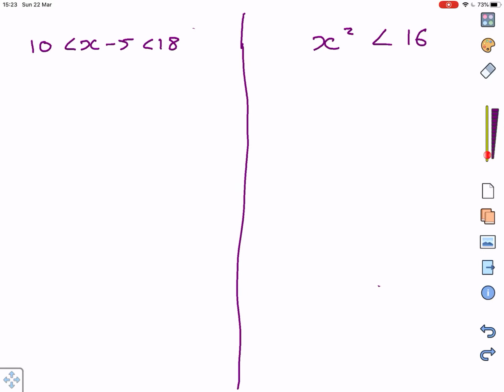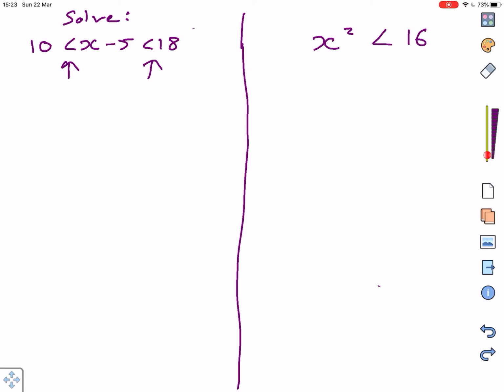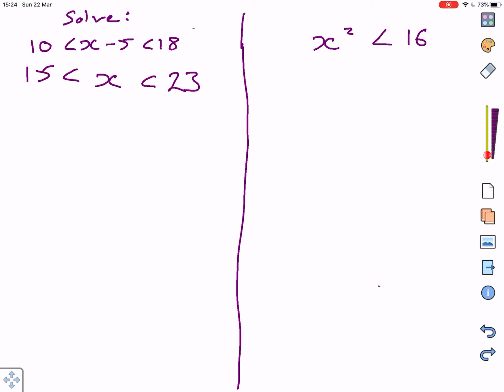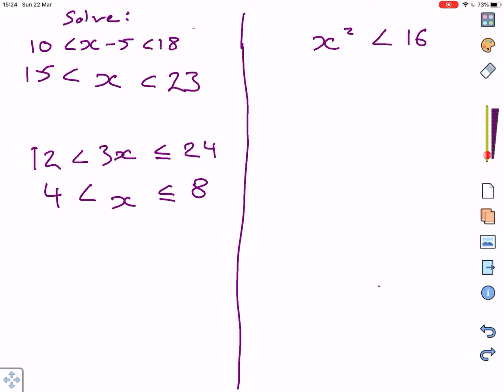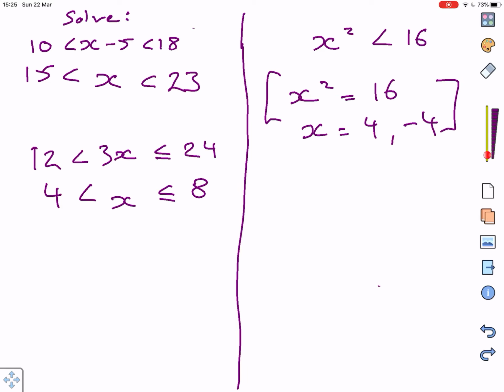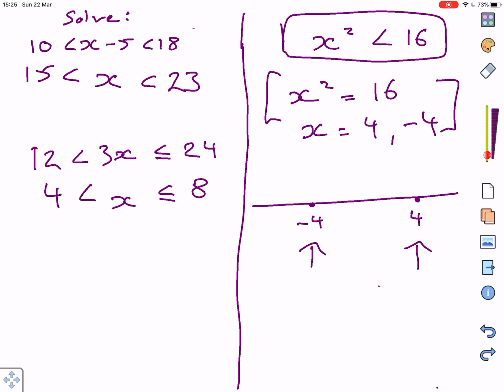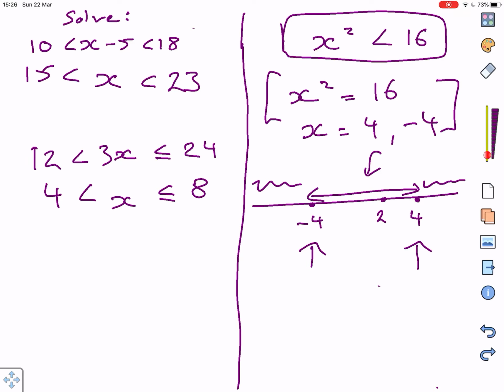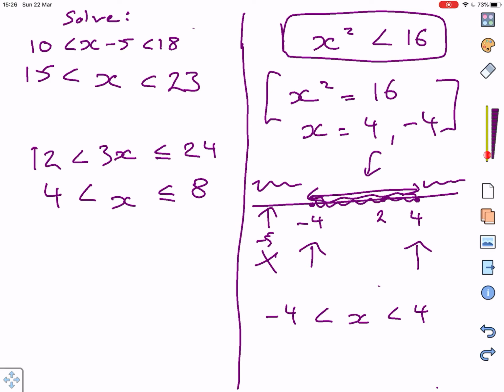22 March 2020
Trickier inequalities